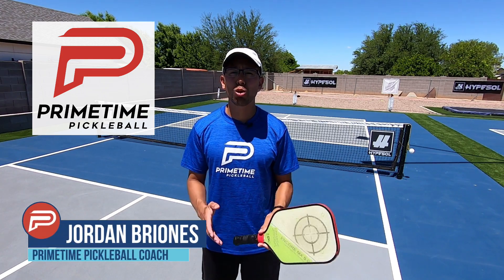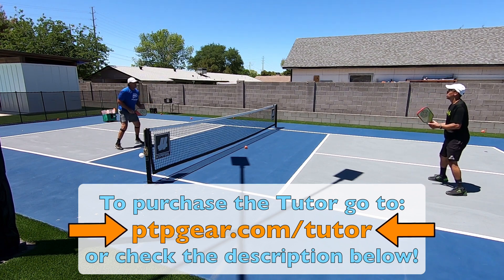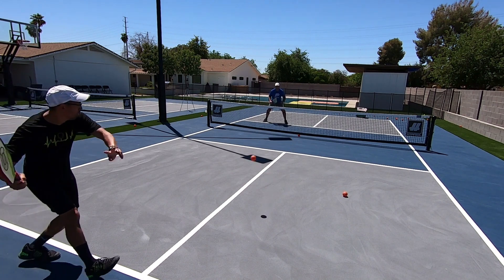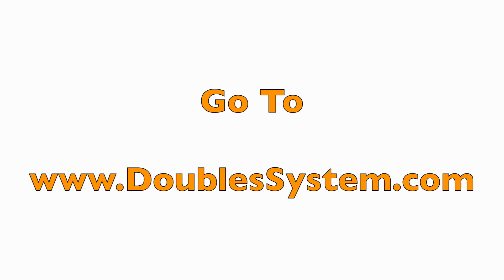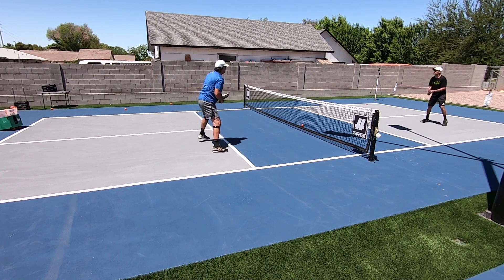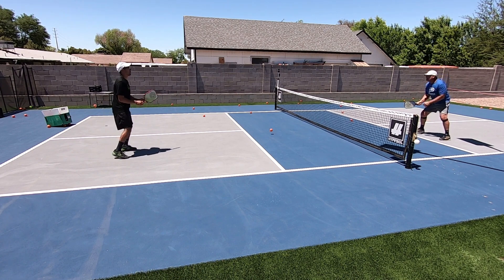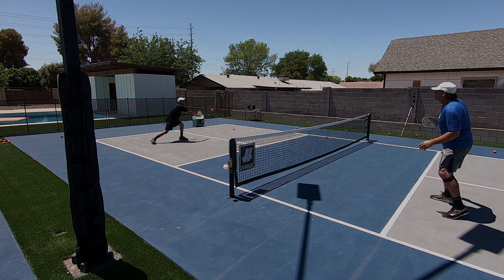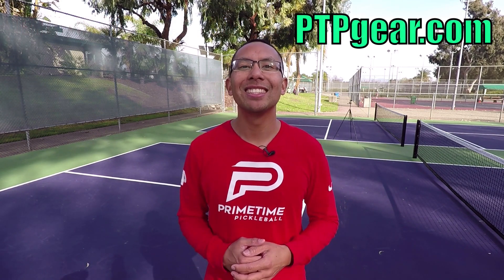Pickleball Ball Machine Drills For 2 Players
Using the ball machine to feed the first shot in a multi shot sequence for two players really opens the door for simulating and drilling particular scenarios that happen all the time on a pickleball court that aren't as easy to do without the ball machine.  Check out these great ball machine drills for 2 players that will help you dial in some very key pickleball skills...